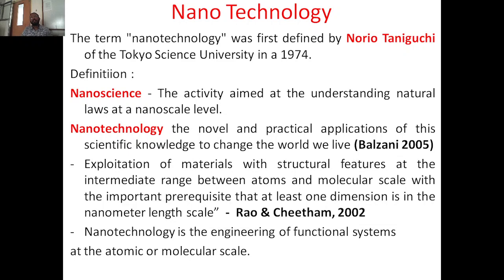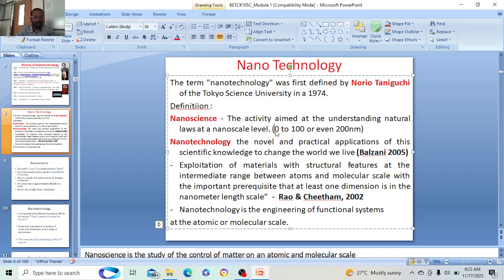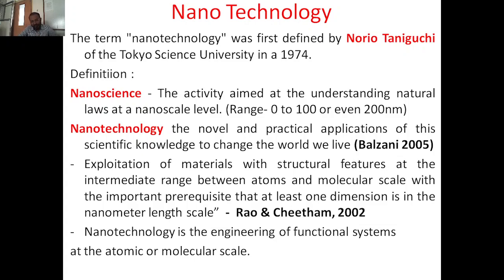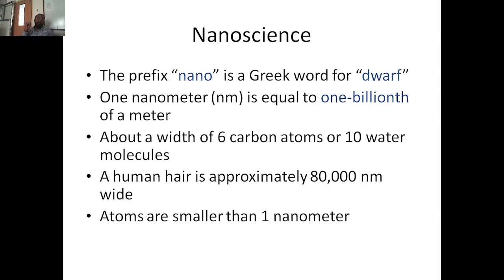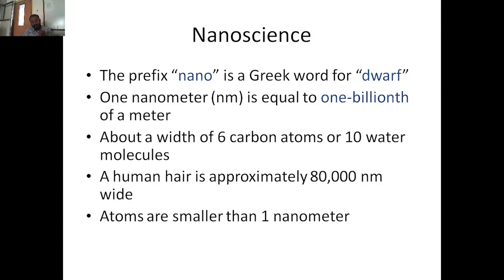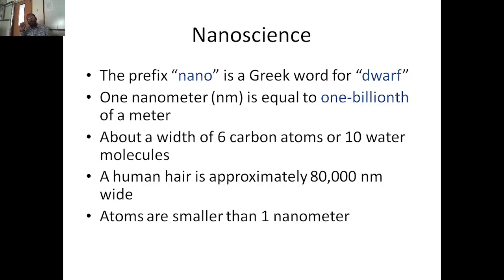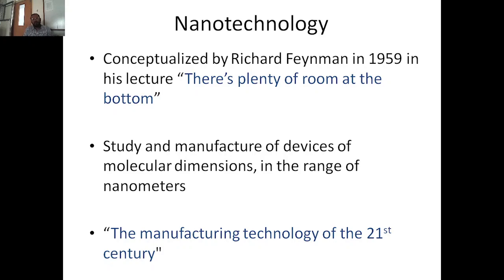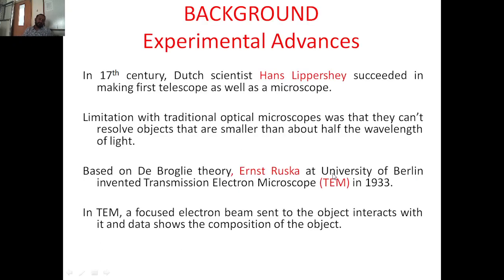Introduction to Nanotechnology, Module 1, Nanotechnology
Introduction to Nanotechnology
VTU, BETCK105C/205C
New Playlist for the subject "Introduction to Nanotechnology" which is common subject for all first year Engineering Students under VTU and Many more universities across India and abroad.

The subject also is part of curriculum of various foreign universities including U.K., USA, Middle east, China, Japan  & other European countries.